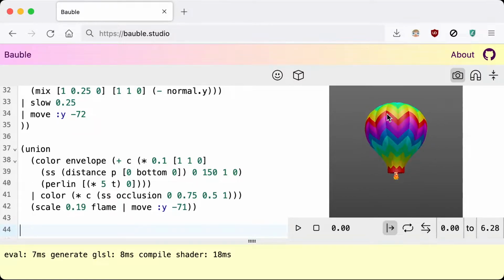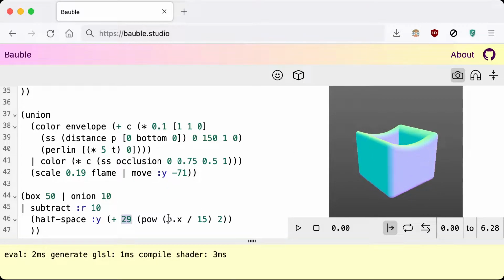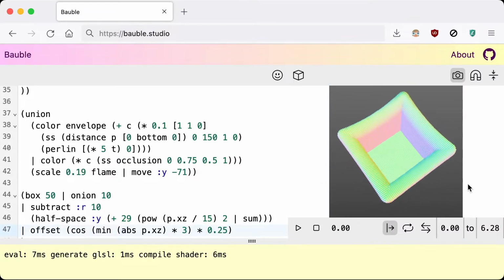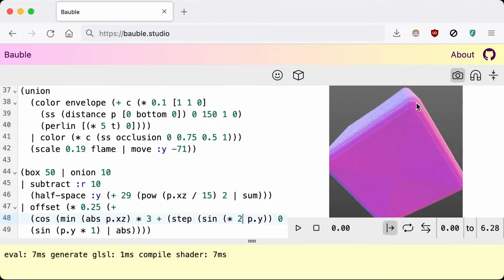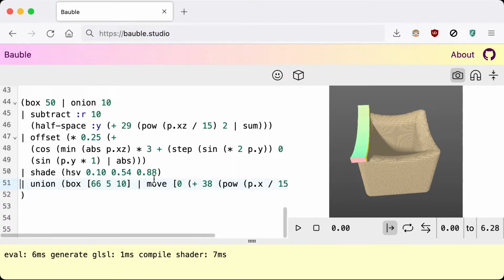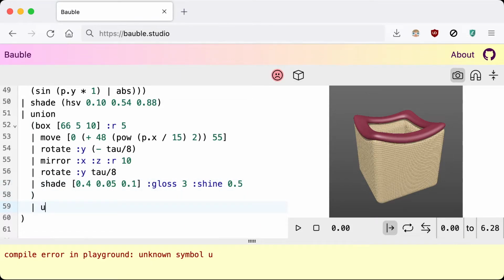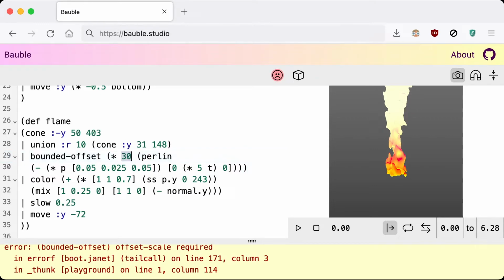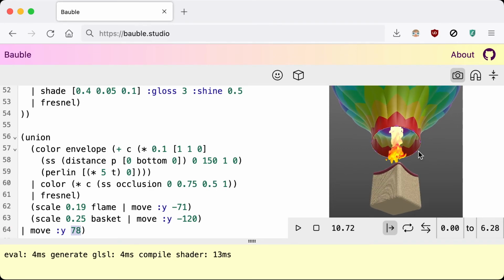Livecoding a hot air balloon basket